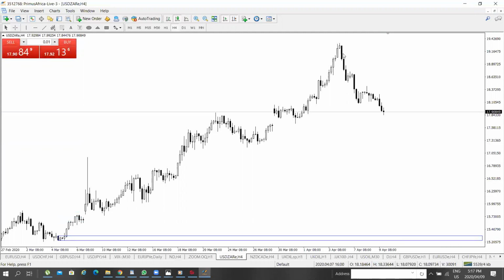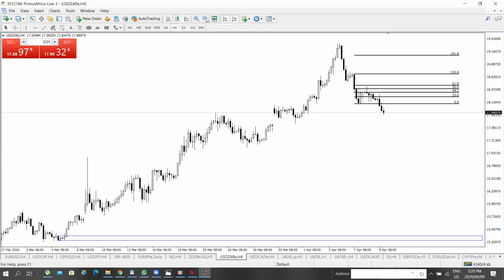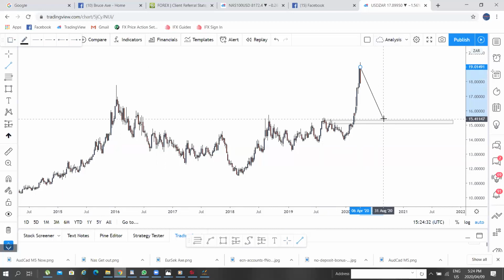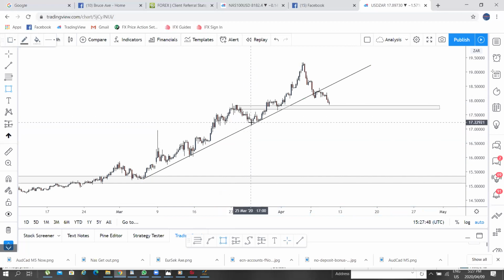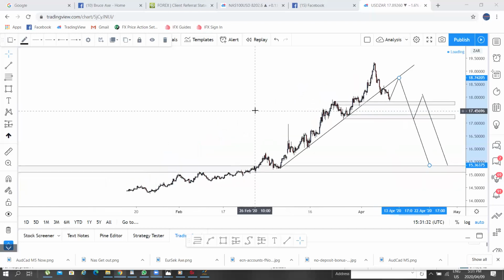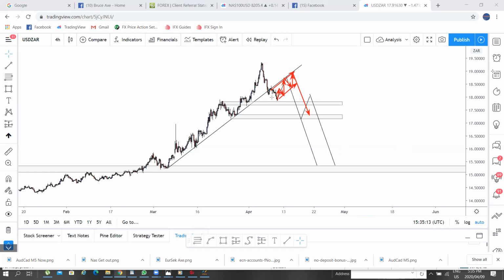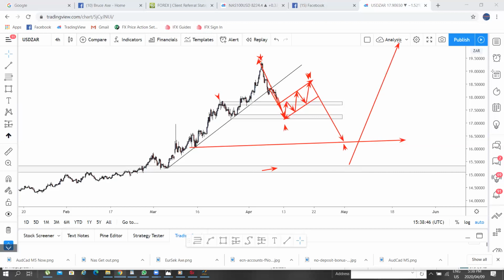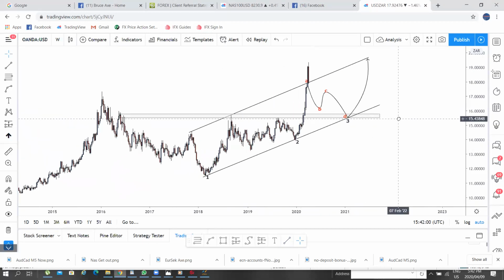UsdZar Meeting Analysis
UsdZar full package analysis and also how Zar can end up on R20,90